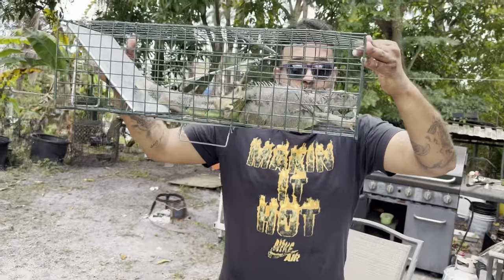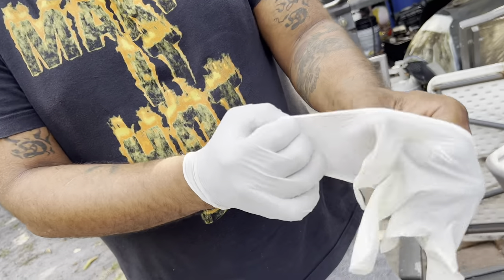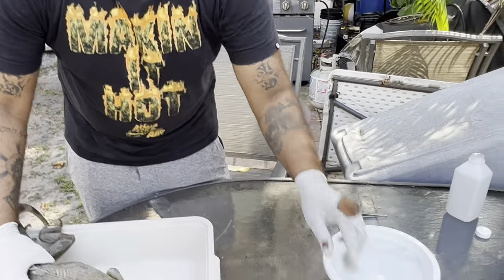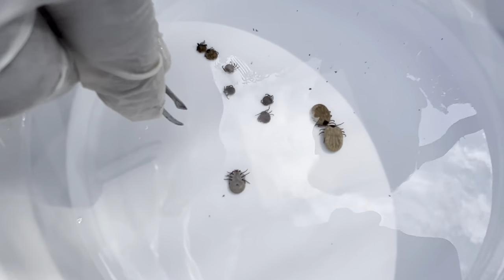Removing Ticks from green Iguana for science and education!